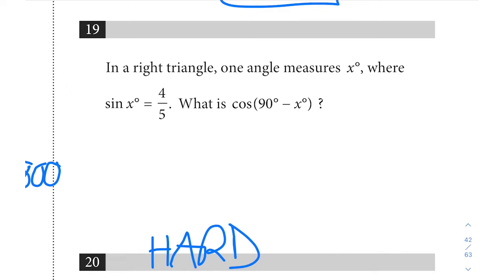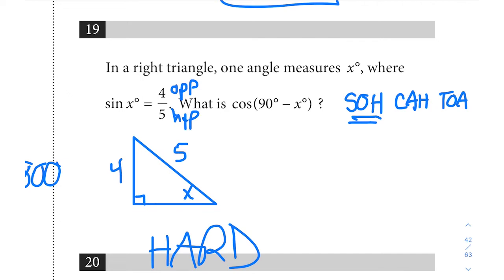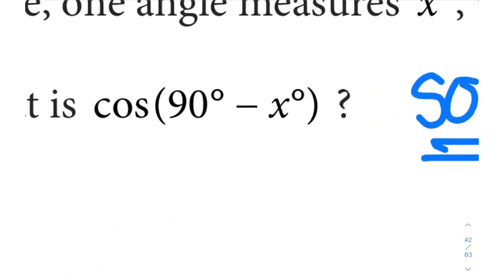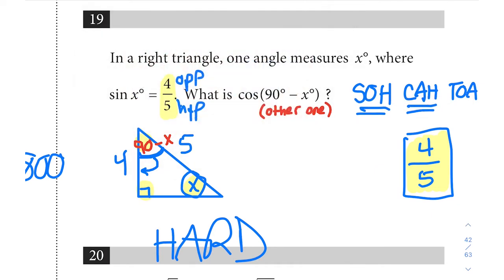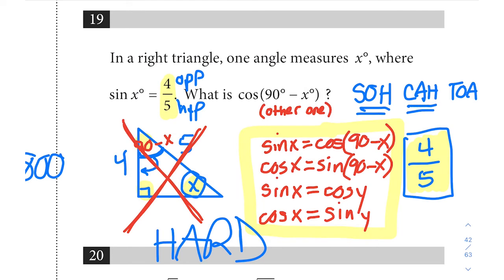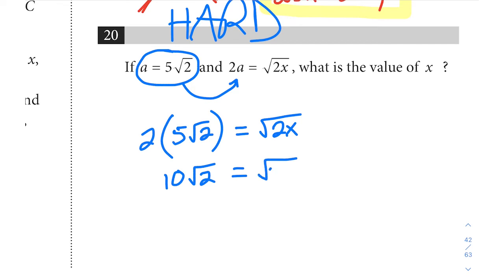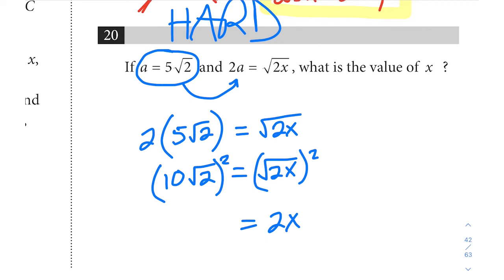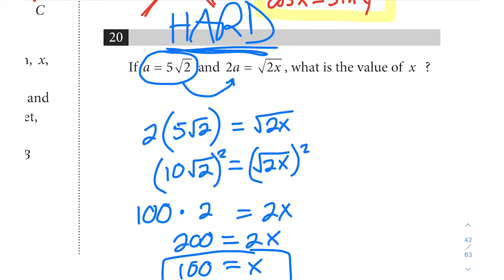SAT Practice Test 1, Section 3, #19-20